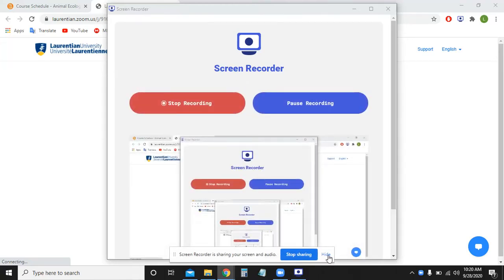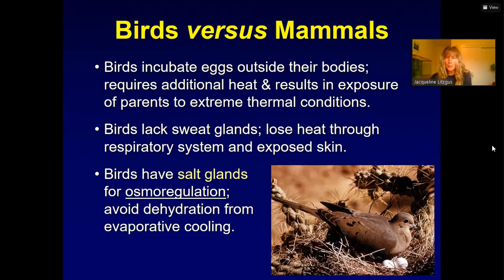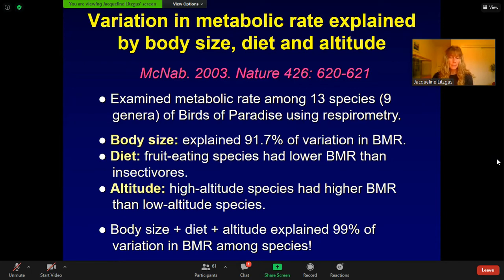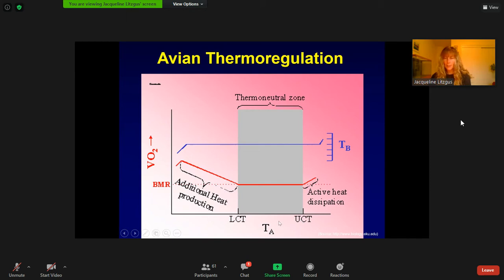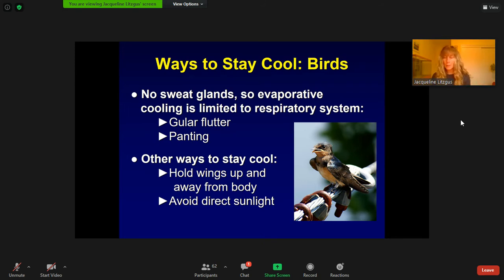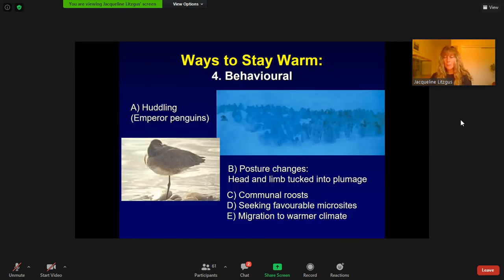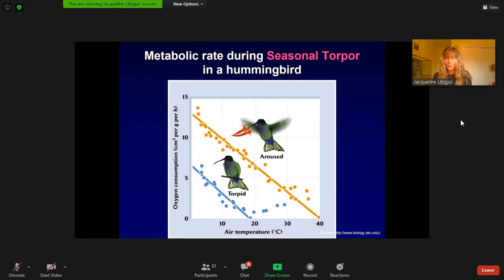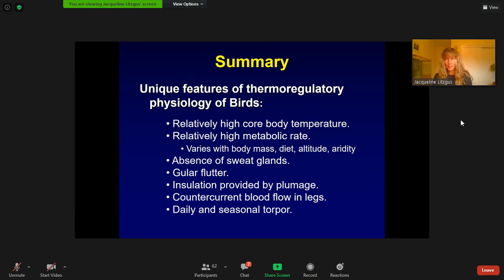5 - Physiological Ecology & Bioenergetics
Unique features of thermoregulatory physiology of Birds:
• Relatively high core body temperature.
• Relatively high metabolic rate.
• Varies with body mass, diet, altitude, aridity
• Absence of sweat glands.
• Gular flutter.
• Insulation provided by plumage.
• Countercurrent blood flow in legs.
• Daily and seasonal torpor.